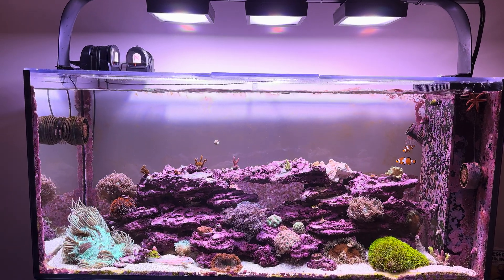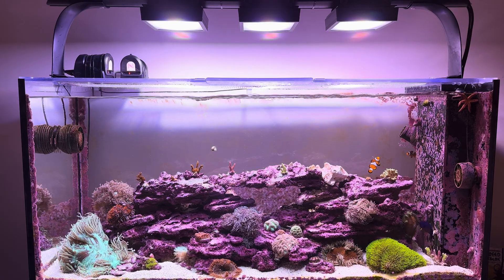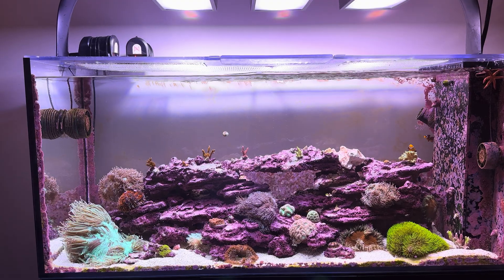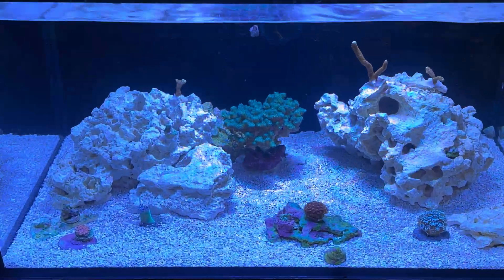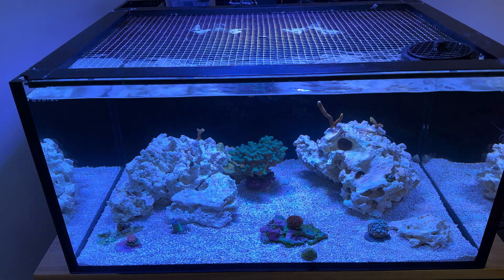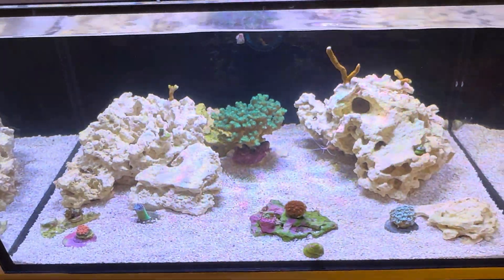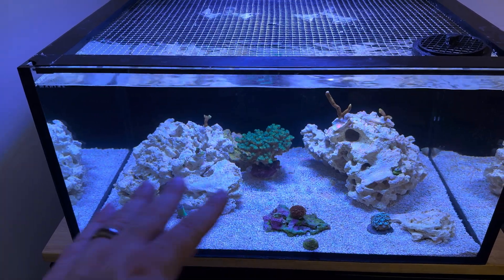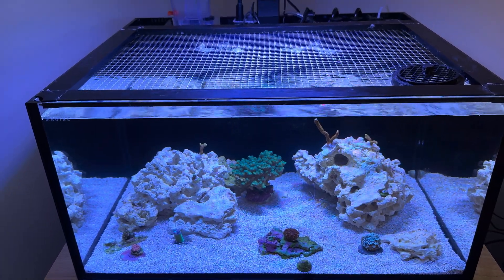Explained: Reef Light Shimmer - Kessil v. EcoTech v. AI v. Nicrew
In this video, I do my best to show and explain the differences in reef lighting shimmer effects.